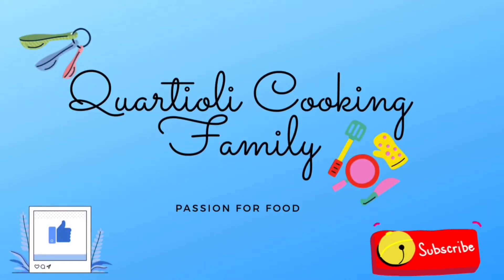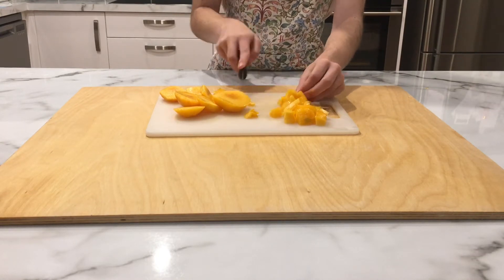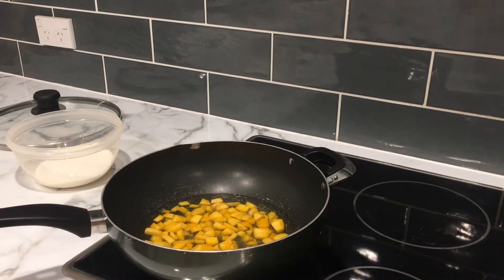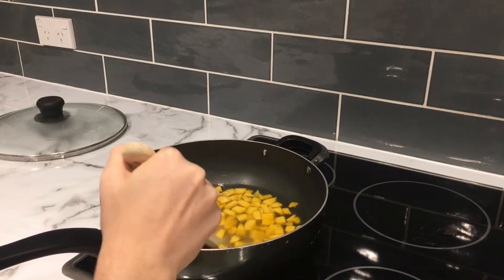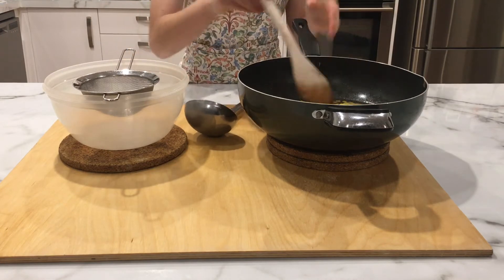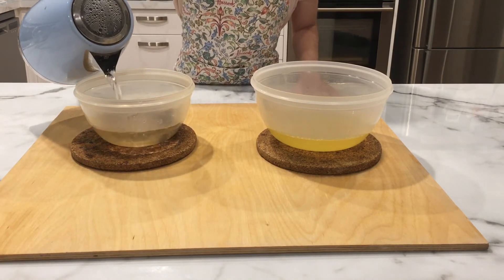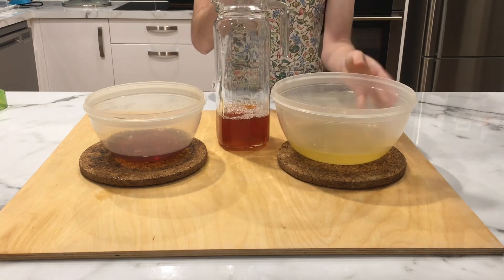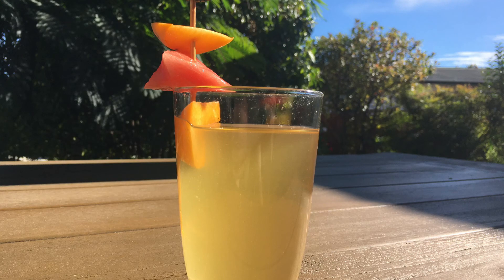Peach iced tea ☕️🍑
Since summer is coming to an end this recipe is perfect to finish such a great food season . Make sure to try this awesome recipe !!